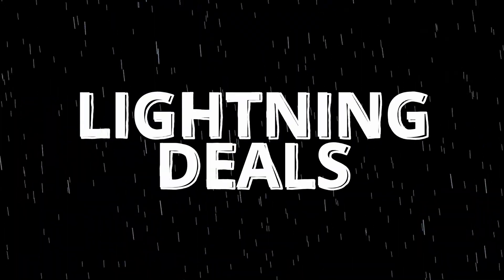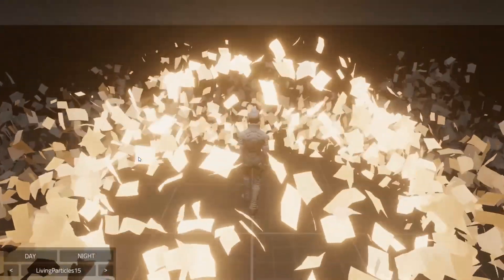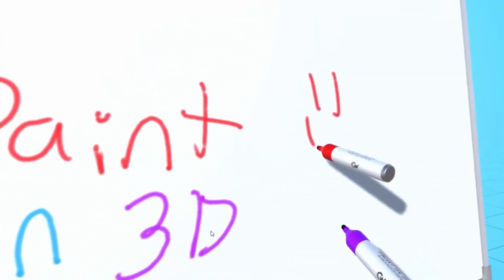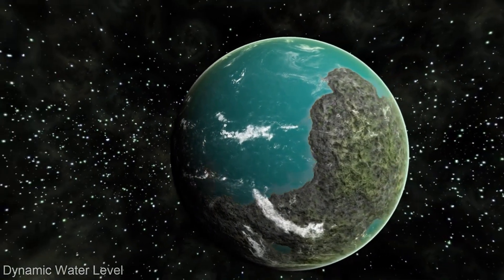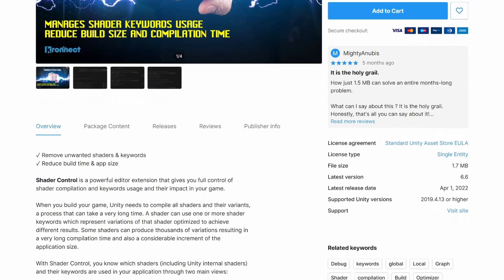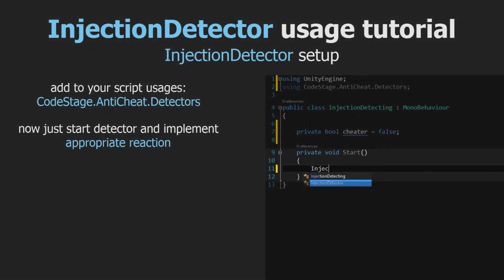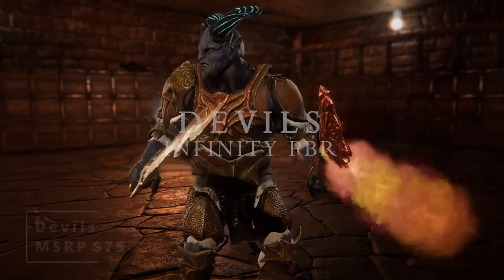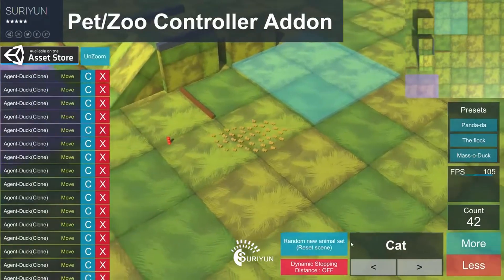Don't Miss these Amazing Unity Assets on Sale! | UP TO 80% OFF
In this video I cover some amazing assets on sale during Unity's Spring Sale 2022.

USE CODE WELCOME2022 FOR 25% EXTRA FOR NEW BUYERS

►🔗 Assets Shown In Video 🔗
ᐅLiving Particles

►⏱️ Timestamps ⏱️
0:00 Intro
1:31 Living Particles
2:30 Paint in 3D
3:20 Highlight Plus
4:17 Space Graphics Toolkit
5:05 Polygon Arsenal
5:45 Shader Control
6:43 Anti-Cheat Toolkit 2021
7:18 Ultimate Inventory System
8:01 Underworld: Cave Environment
8:34 Devils
9:18 MEGA Cute Pet Zoo
10:02 Outro